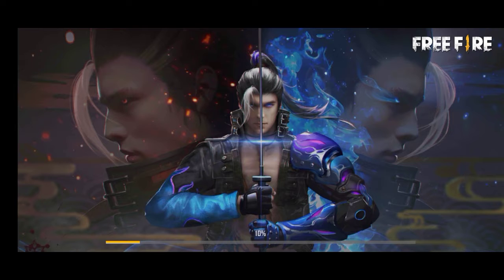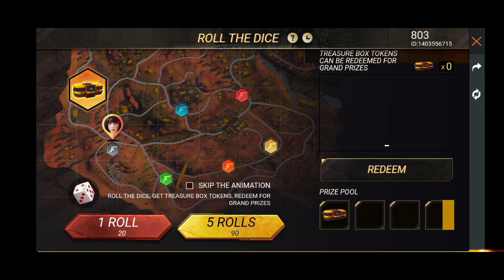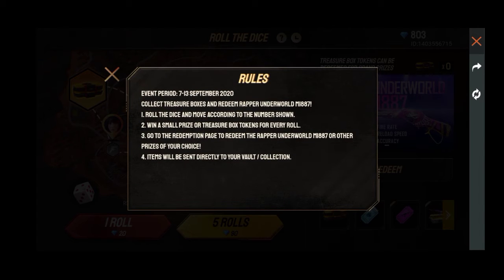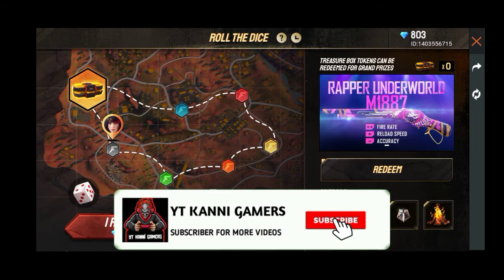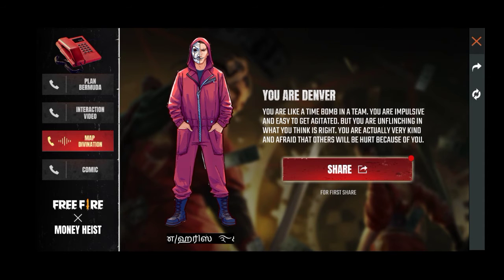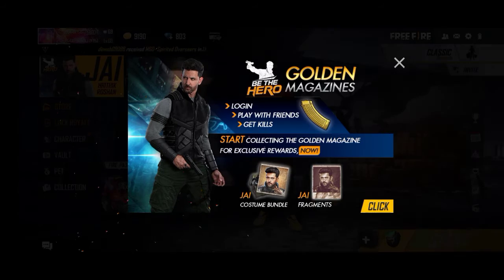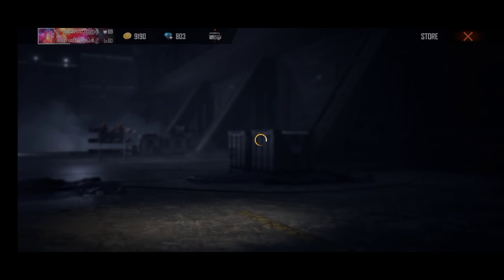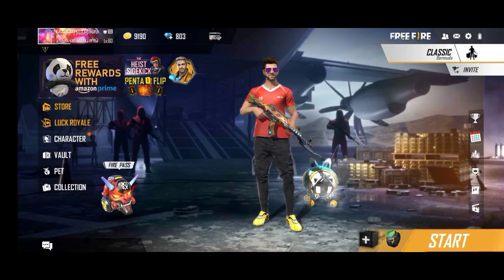NEW DIAMOND ROYALE / DOUBLE BARREL GUN SKIN FULL REVIEW